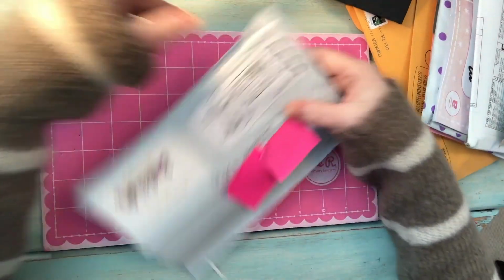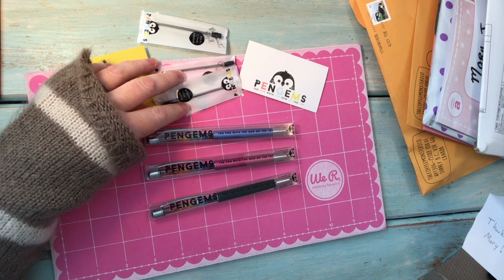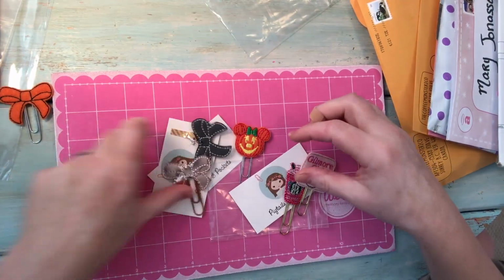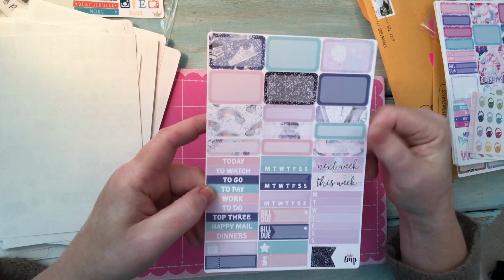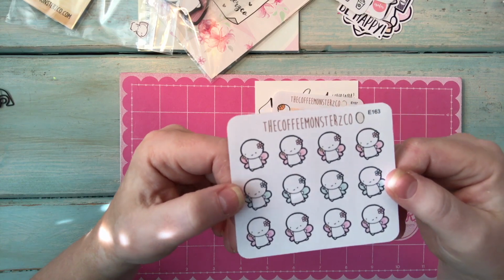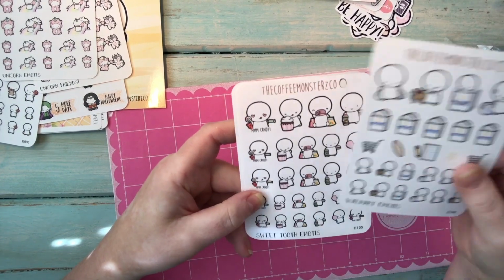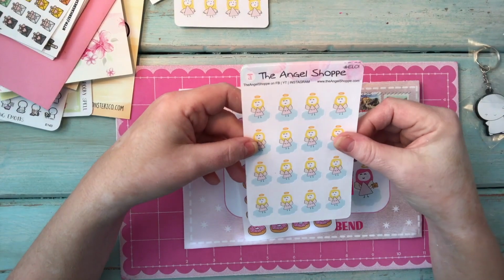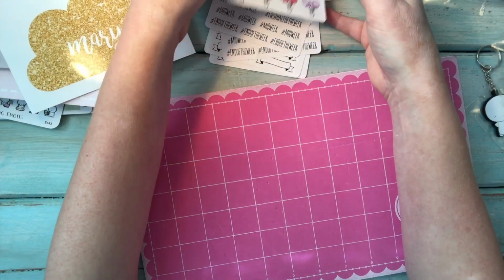Collective Etsy Sticker Haul Pt. 1~ LMP, TCMC, Pigtailsandpockets, TheAngelShoppe and More!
Hello, I just wanted to share my latest finds from Etsy!  See you all soon!!

MaryJ.xoxo

*If you have any Planner Items you would like me to post on my channel and or give you a shout out, I will leave my postal info below.. I'm also interested in doing Planner Swaps, birthday swaps My Bday is AUG.18. I think it would be fun! :)

*HAPPY MAIL
Mary Jonasson
RPO HIGHLANDS
LETHBRIDGE AB T1J 5H3

* MY ETSY SHOP

*Lists to keep on hand insert.